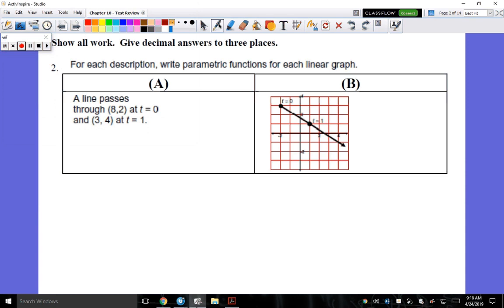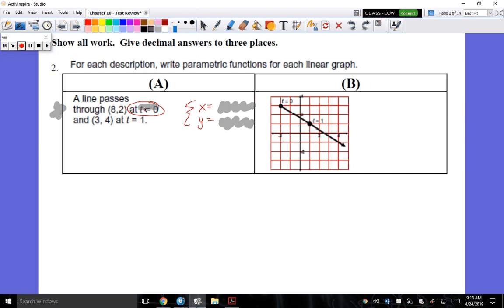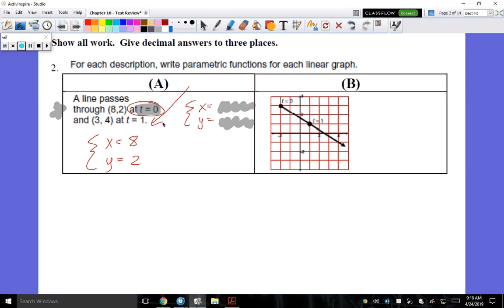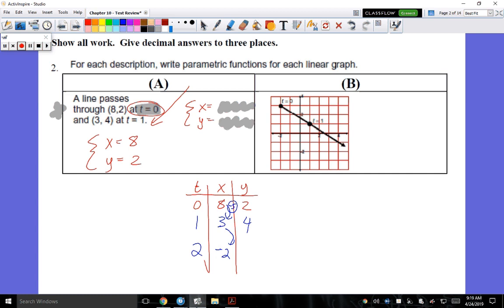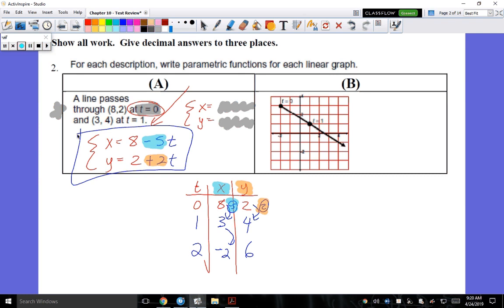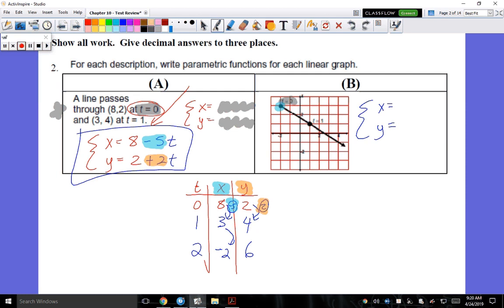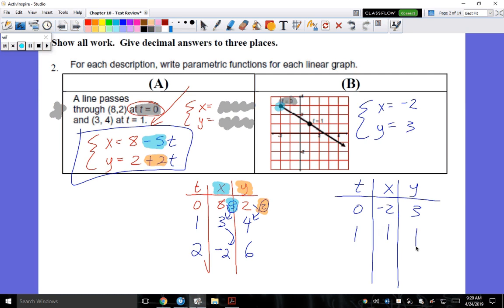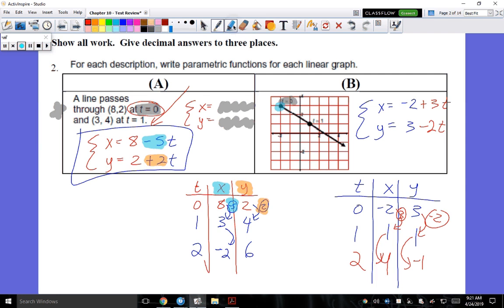PreCalculus | Unit 10 - Parametric Functions & Conic Sections (Test Review Q2)